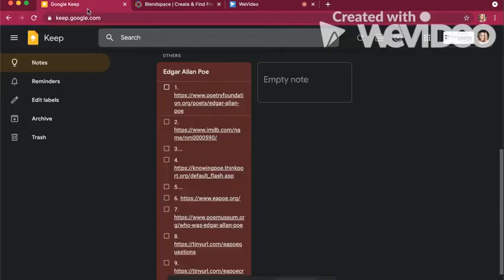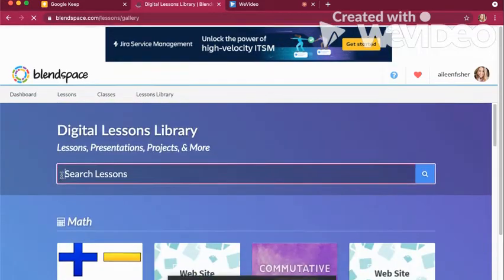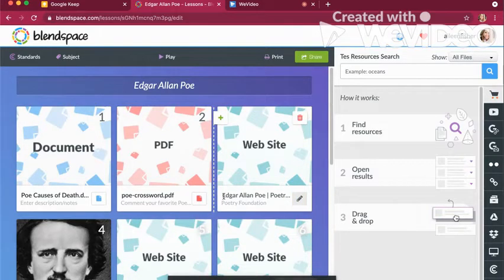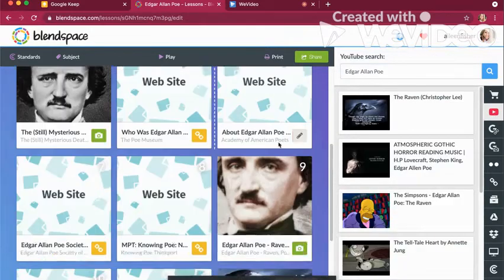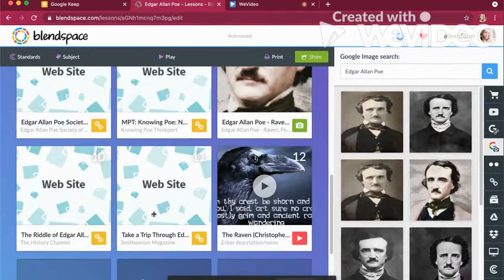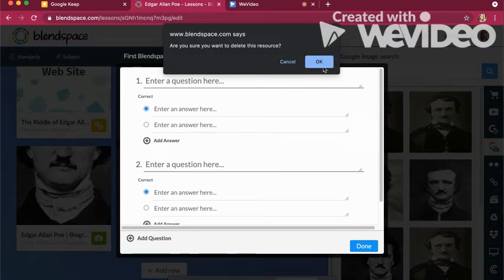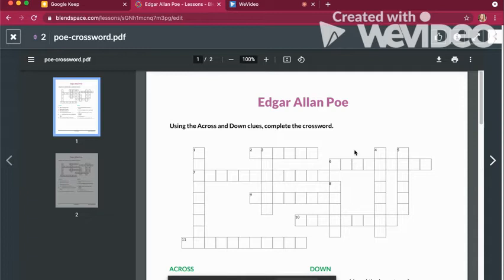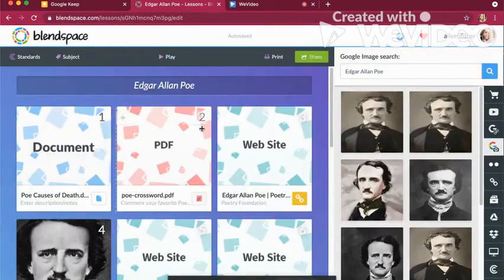SLIB 600 - Curation Tools - AFisher